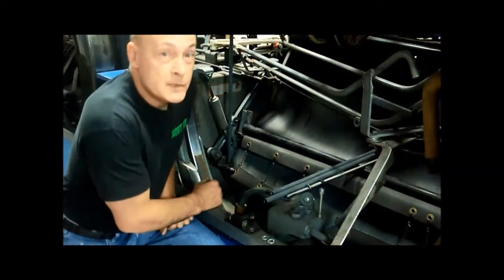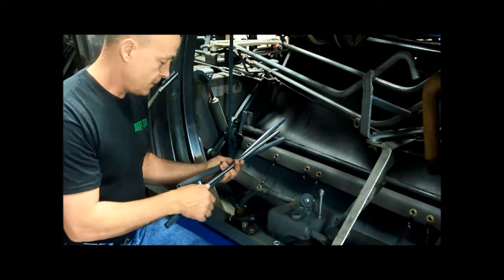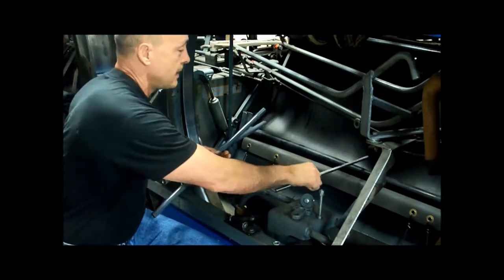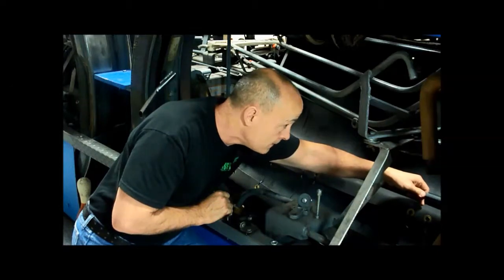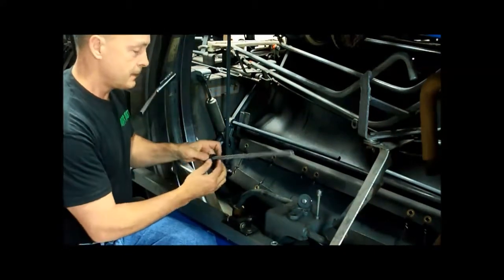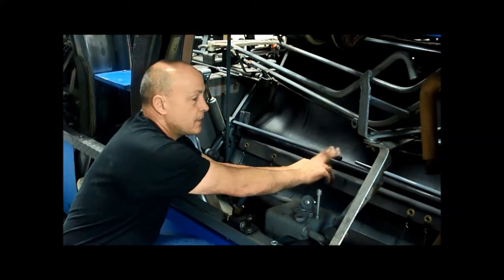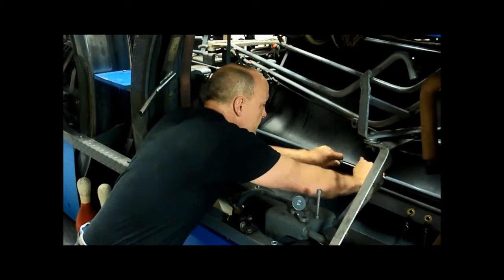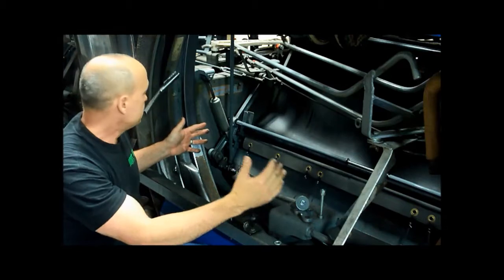Upgrade for pit cushion alignment face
A2 pit cushion upgrade.